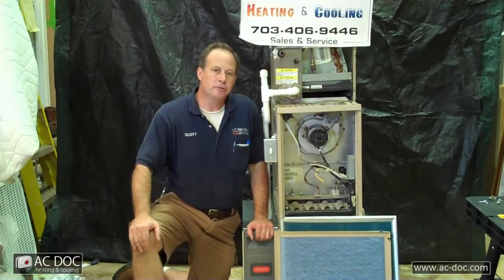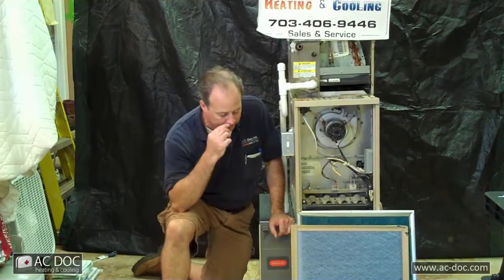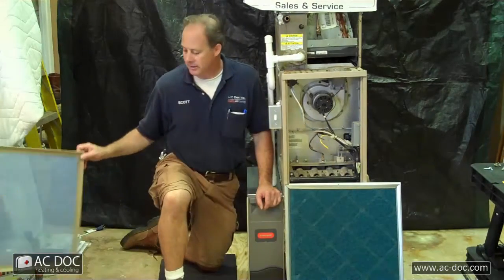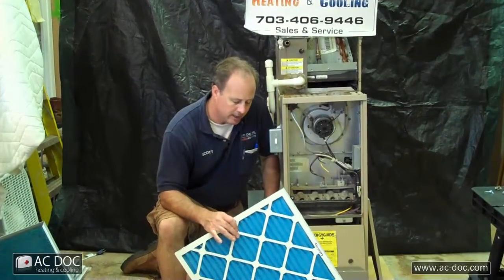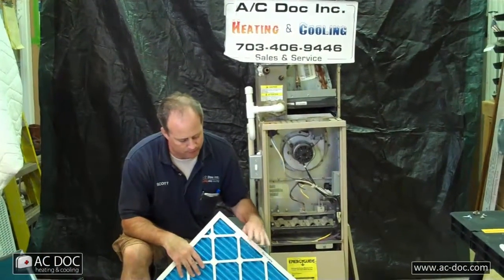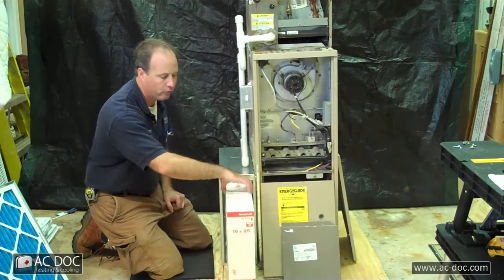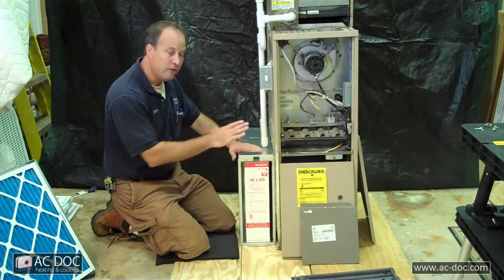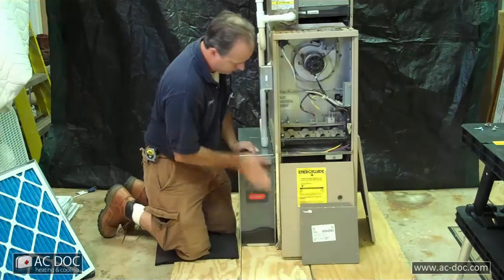How to Clean a Furnace Air Filter - AC Doc - Sterling VA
Great DIY advice from AC Doc... How to clean a furnace air filter. Regular cleaning will keep your furnace operating well and you'll spend less on power bills, maintenance costs and repairs.

We are heating & cooling specialists operating out of Sterling VA.

Video produced by Web Marketing Perth